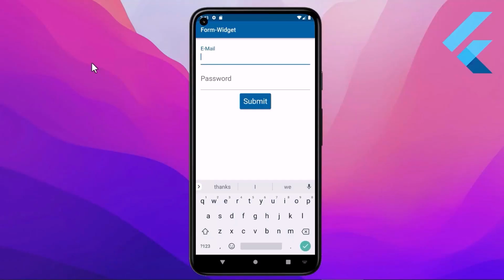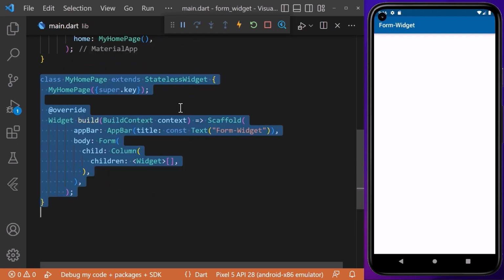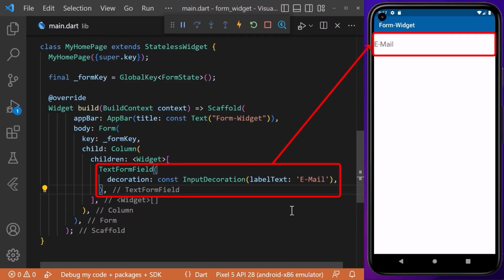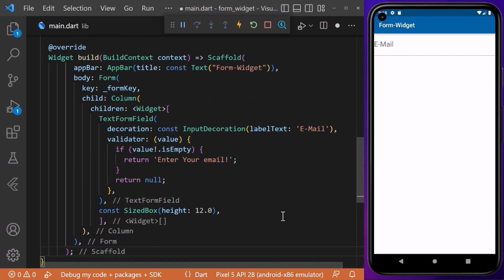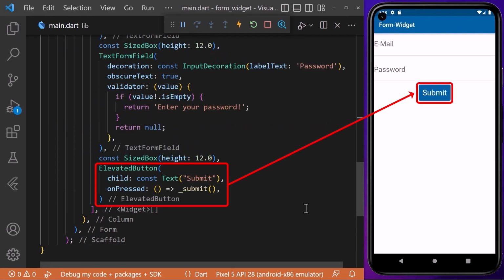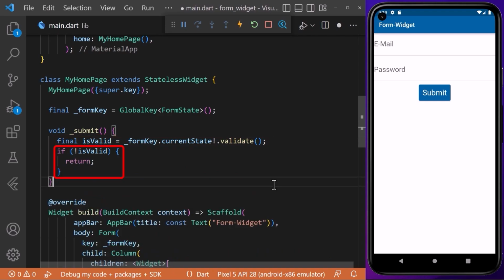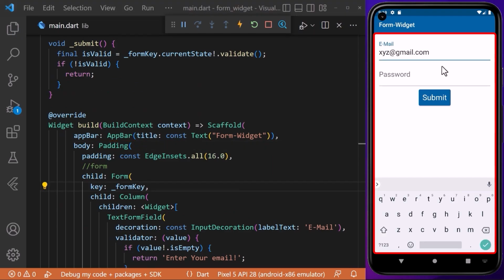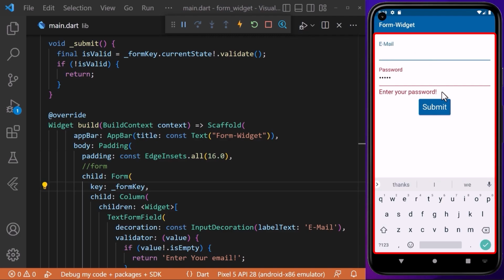Form Widget - Validate your Forms in Flutter!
A Quick Flutter tutorial about Flutter Form widget. In which, You will learn how to Validate different Forms in Flutter ie: Login form, SignUp form, Registration form etc.